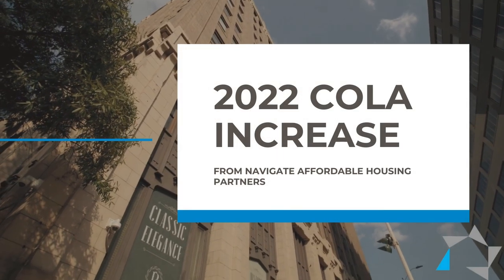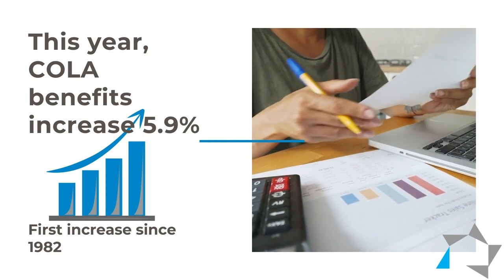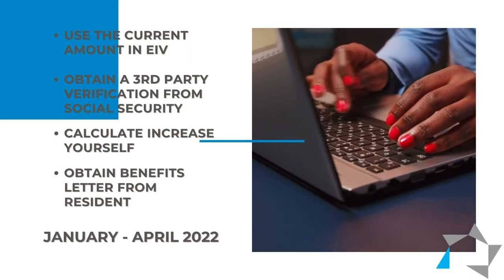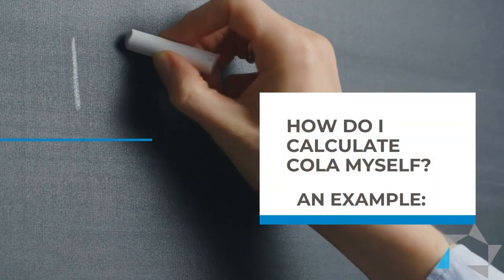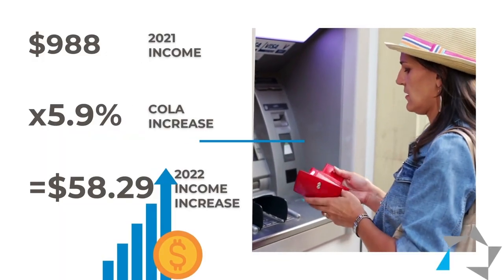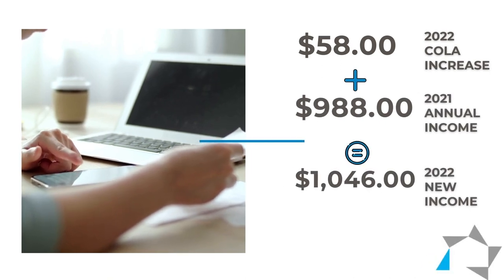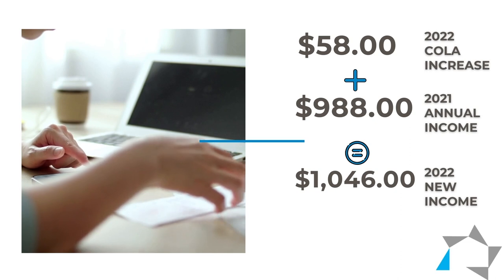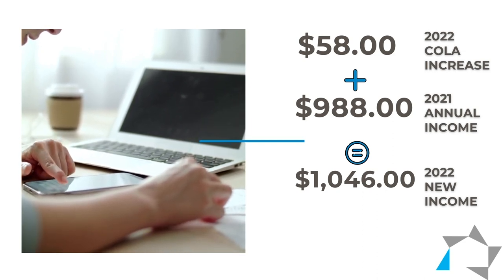Tuesday Tip: How to Calucate 2022 COLA Increase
In this week's TuesdayTip, Vickie breaks down the 2022 COLA increase. She also explains how managers can factor the new increase into annual incomes.